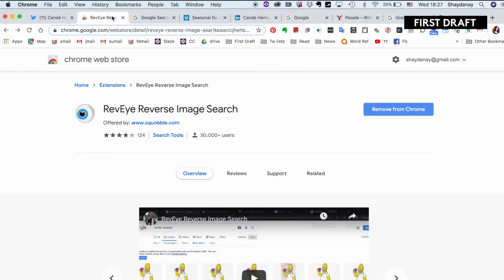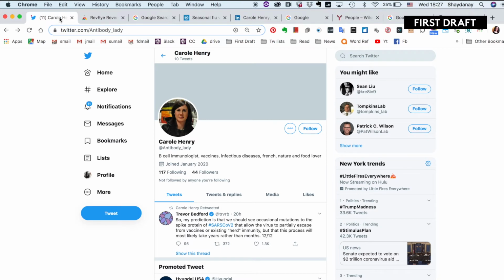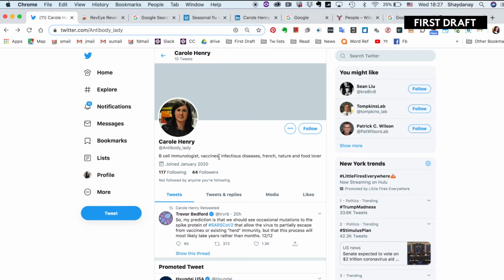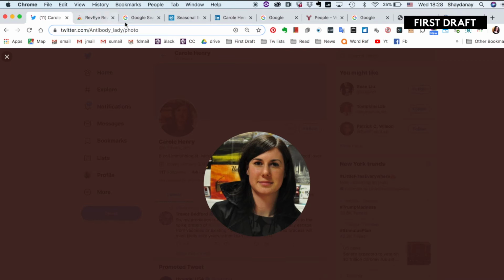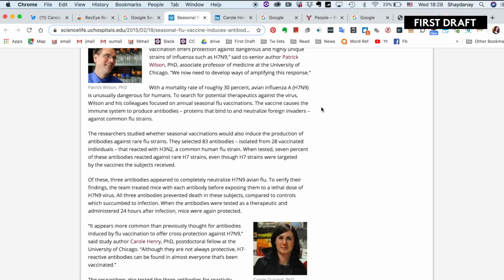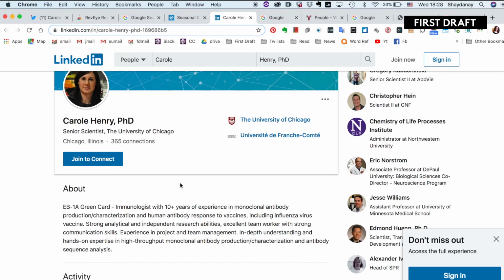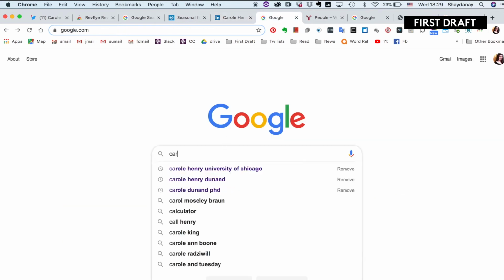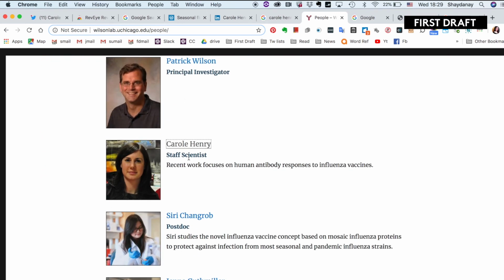How to verify accounts finding digital footprints | Training video with Shaydanay Urbani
Social media is currently full of people who claim to have reliable medical advice. There are ways to check if someone is who they claim to be through their social media profile. Follow these basic techniques for digital footprinting and verifying sources online.
Covering coronavirus: An online course for journalists
This online course gives journalists the practical tools, techniques, and advice they need to tackle the infodemic and produce credible coverage on coronavirus.

You can find more of our research, training, and journalist resources